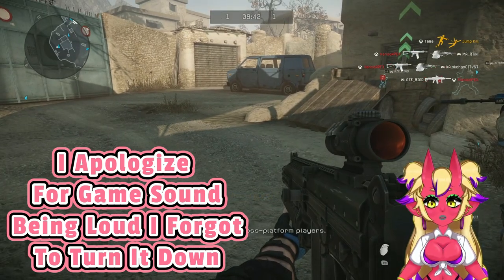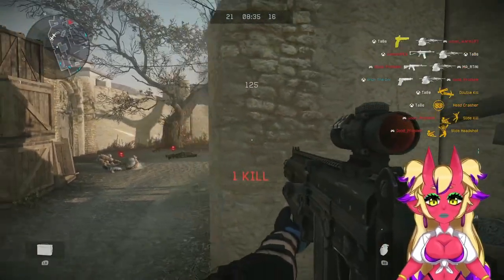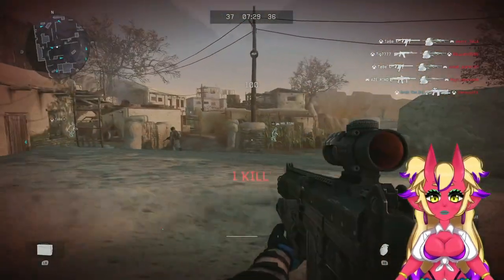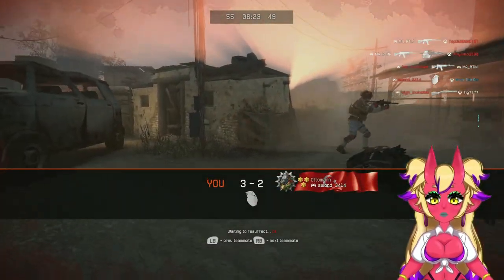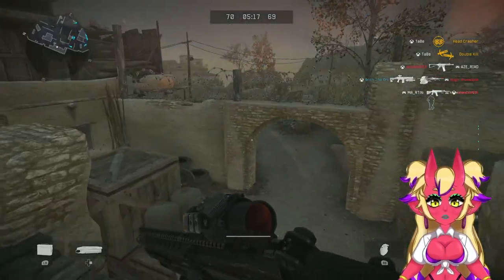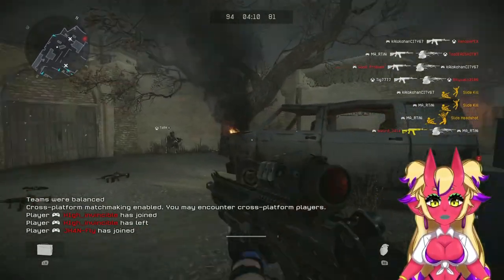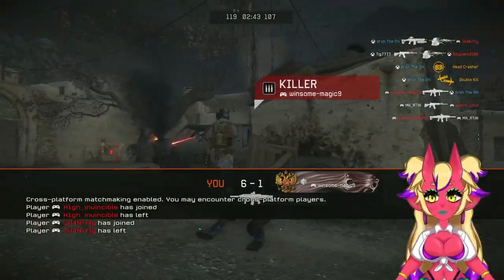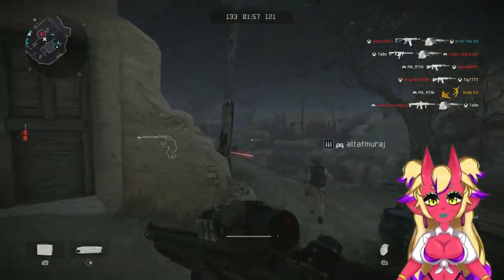A WICKED GUN! - Warface Xbox Series X Gameplay - Imbel ia2 Assault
Welcome to my new Warface Xbox Series X Gameplay video today we are using the Imbel ia2 Assault on Xbox Series X warface If you like warface check out my socials for more Warface Xbox Series XGameplay